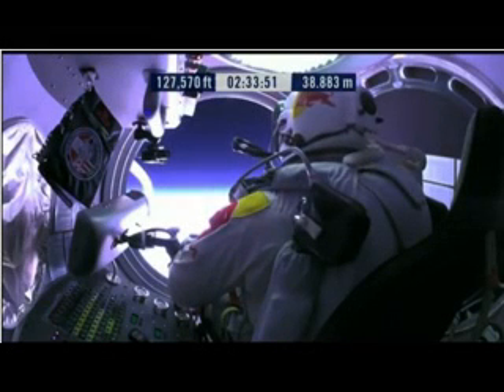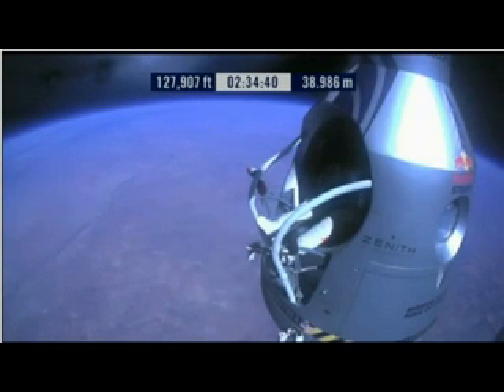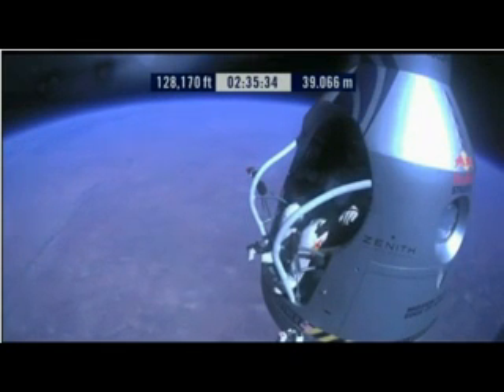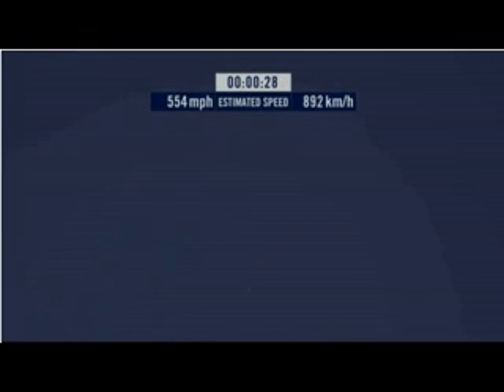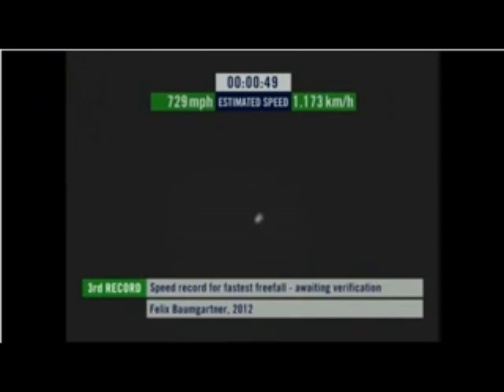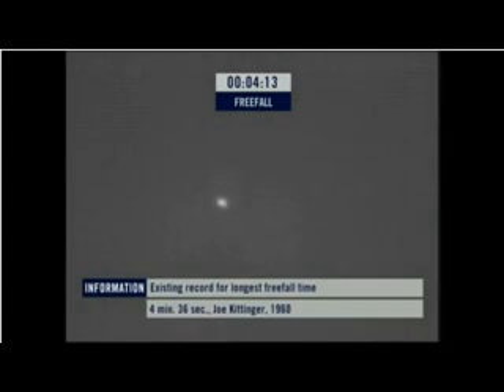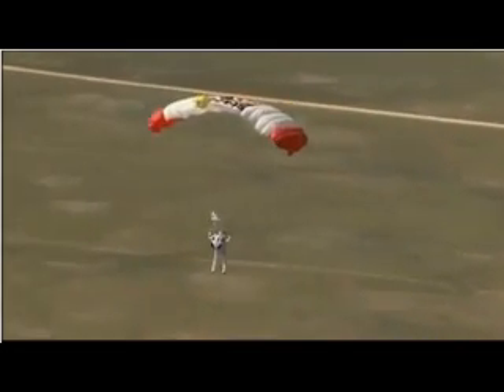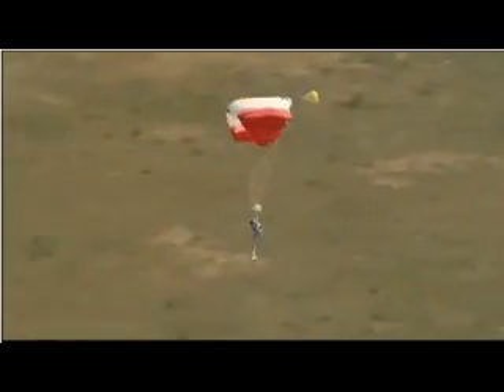Felix Baumgartner - Space Jump - Red Bull Stratos [Full Video] - HD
39000 m,1150 km/h (speed of sound),5 minutes landing A real record holder